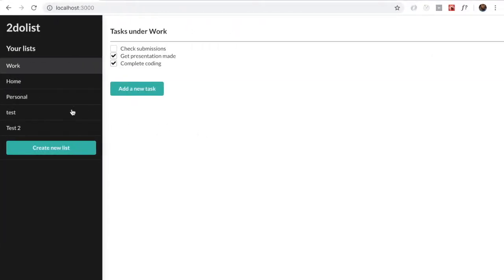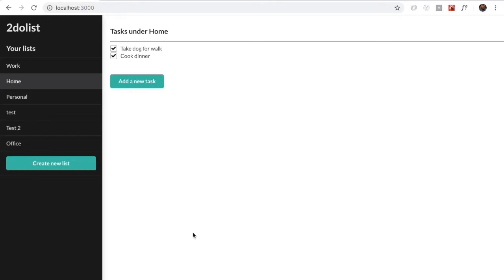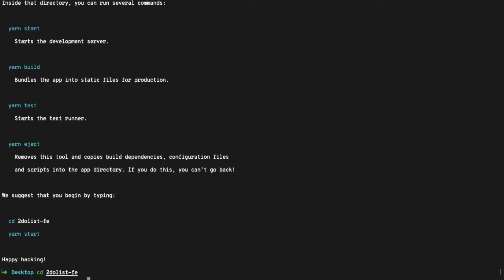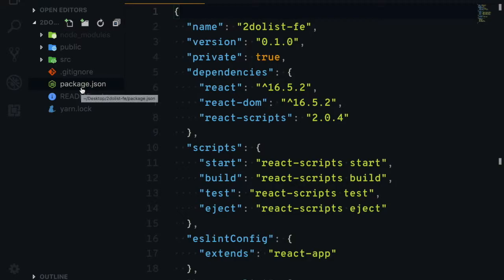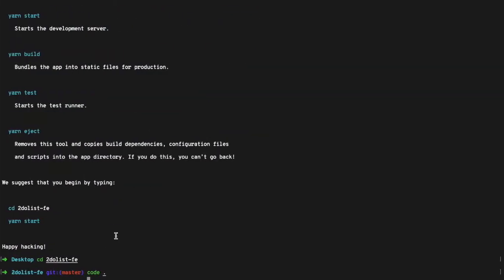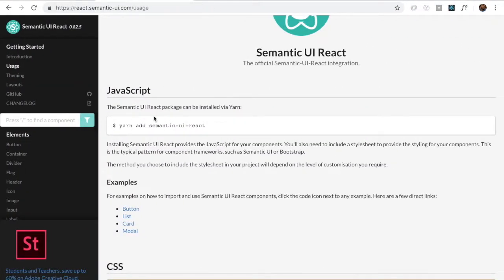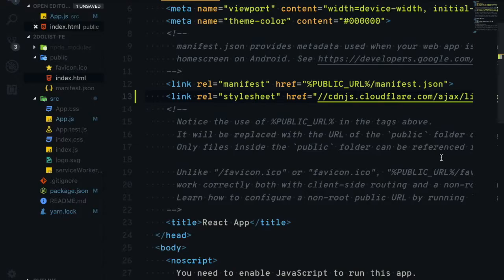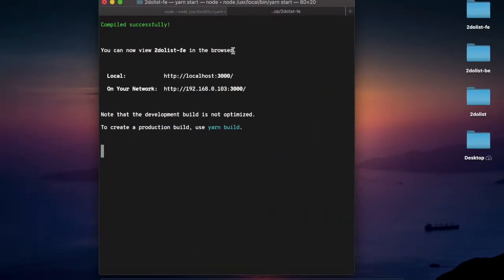Setting Up Our React Application